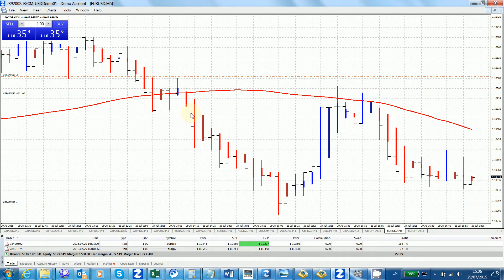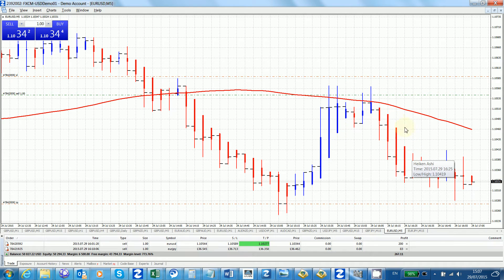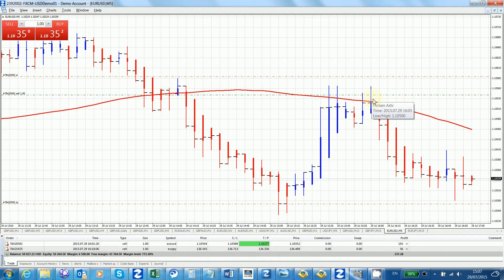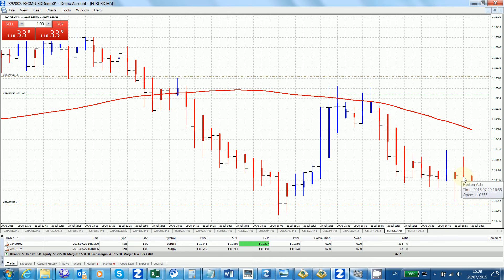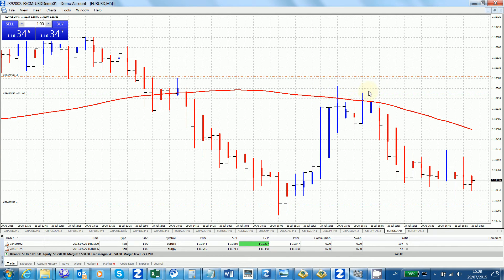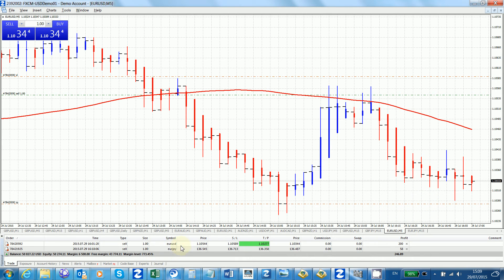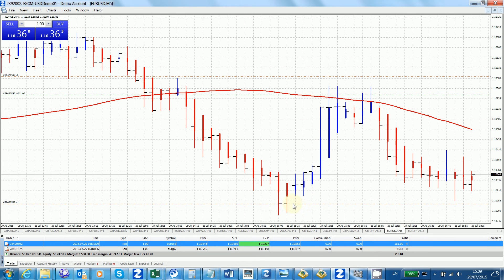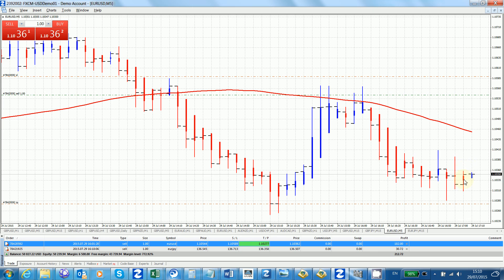Trading forex using HeikenAshi and MA strategy on EURUSD 5 min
This video aim to show how to use the Heikin Ashi and Moving Average method to trade the lower timeframe. Possible time frames includes 5min, 15min and 1hr depending on how much time you can devote to your trading.